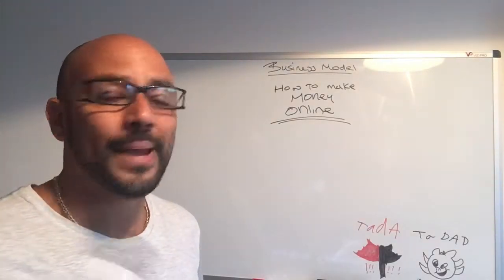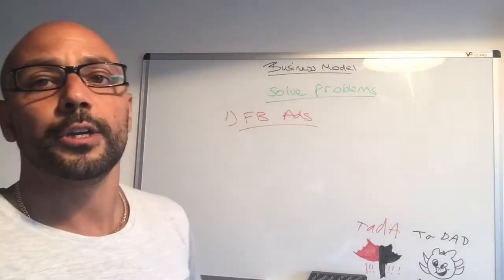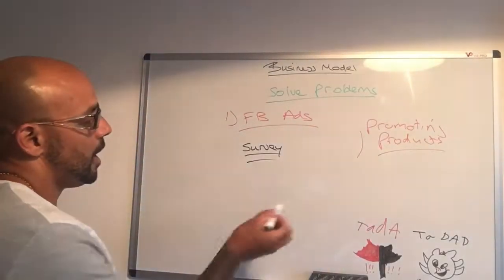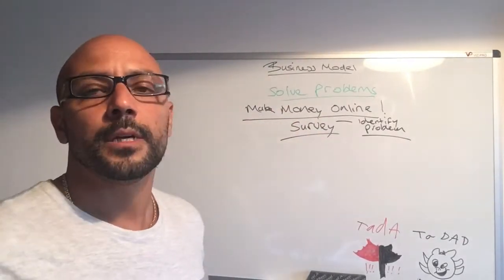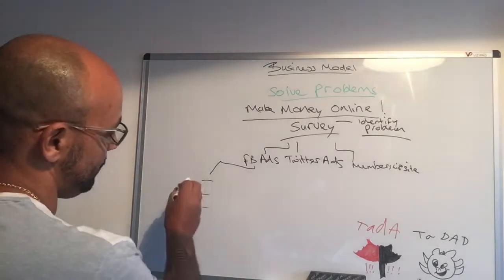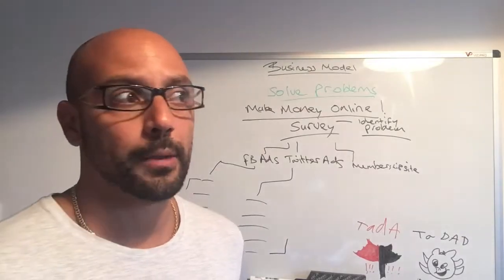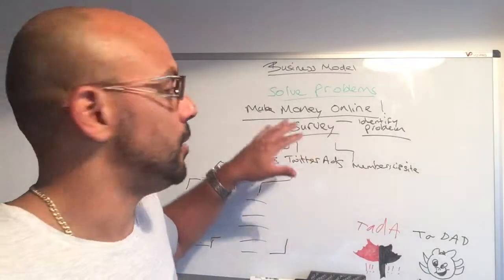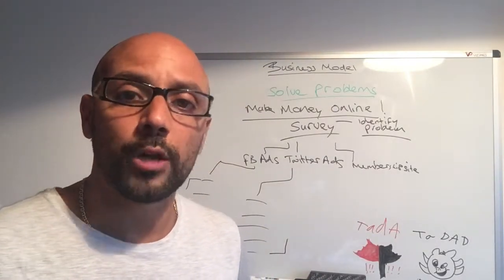Solving People's Problems To Make Money Online!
today’s video is gonna be about how to make money online, now I get loads of people asking me this question how do you make money online.

The best way you can make money online is by solving people’s problems. Now when you solve people’s problems what you intends to happen is that people will start to follow you.